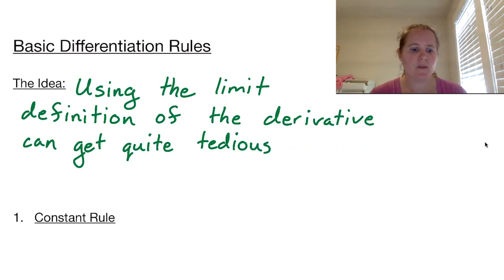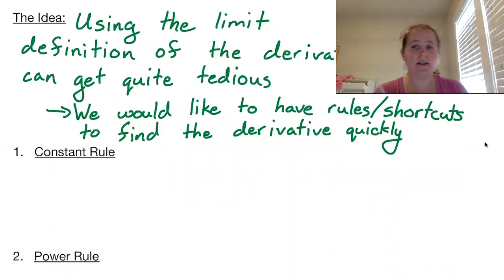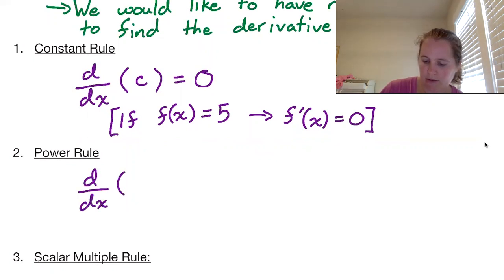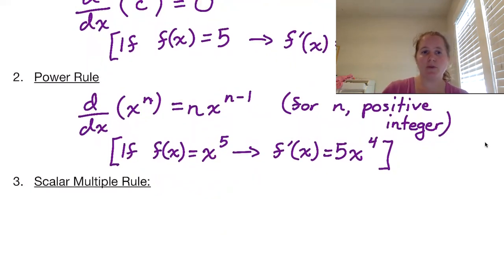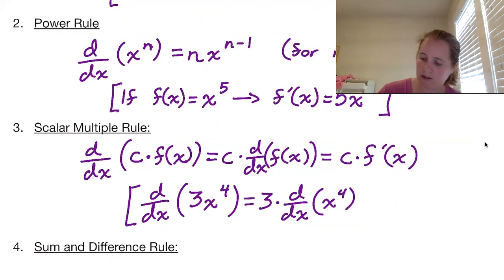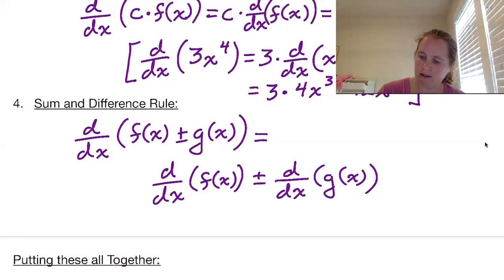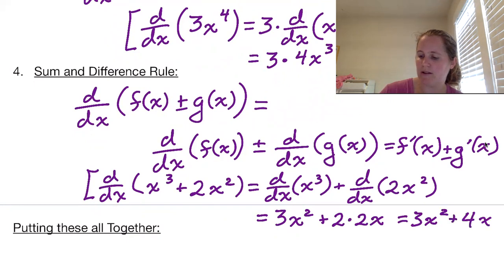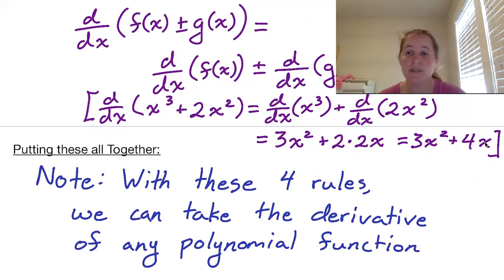Section 2.3, part 1: Basic Differentiation Rules